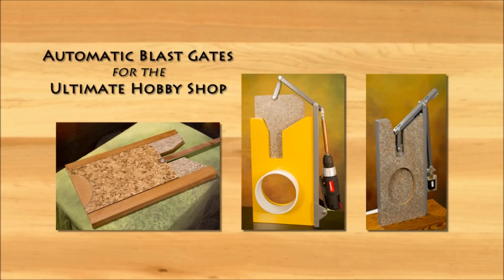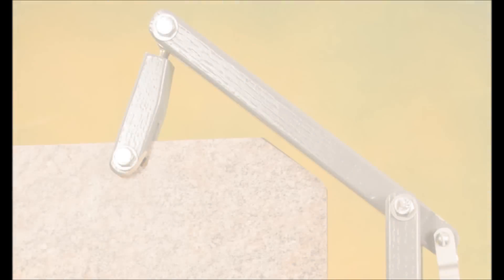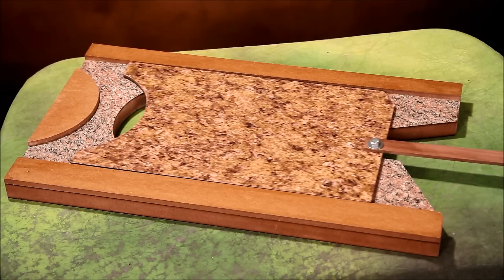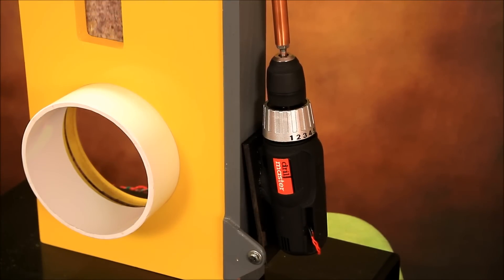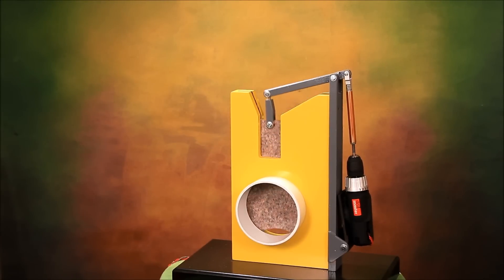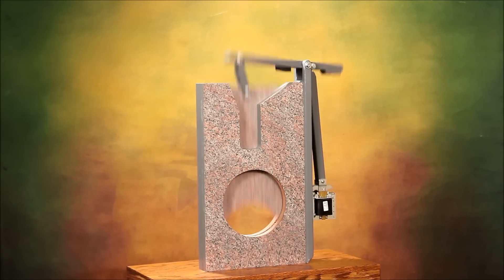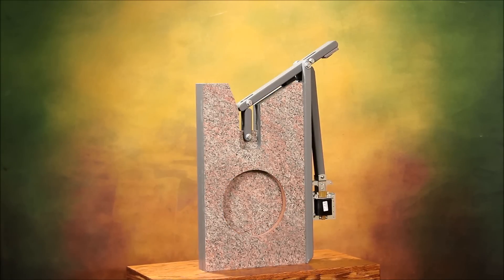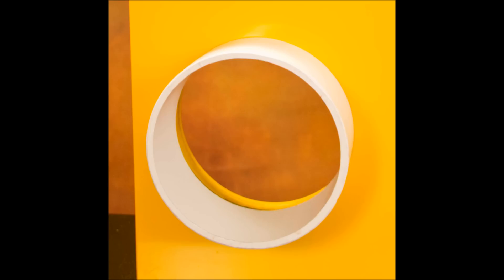Blast Gate, Automatic for Dust Collection in Woodworking Shop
Jim Halbert presents a Do-It-Yourself video on constructing two different blast gates; one powered with a drill motor and the other with a solenoid.  Build auto blast gates from $20-$30. The first example uses a Harbor Freight Cordless Drill for an actuator and the second example uses an electric solenoid.  Use "Static Guard" on PVC ducts in place of a ground wire.